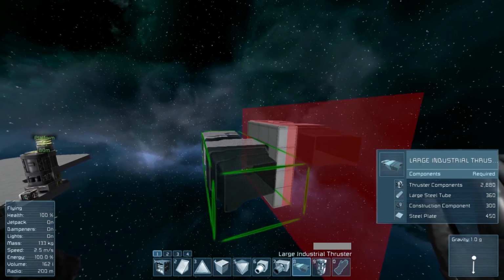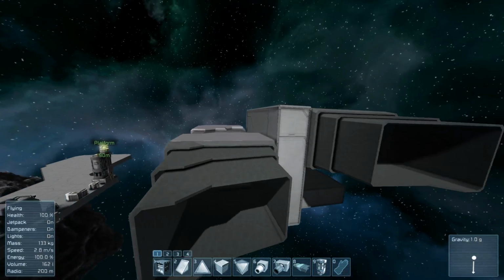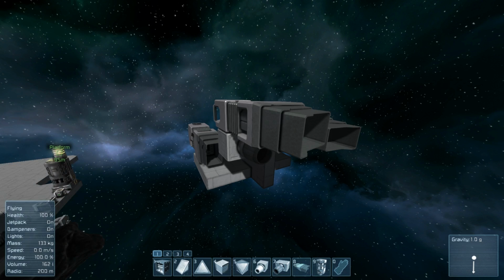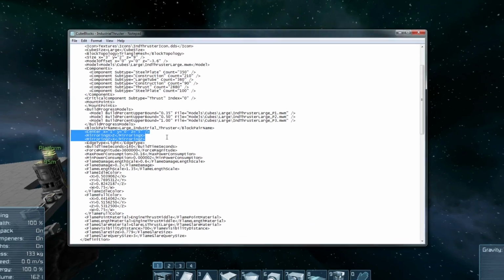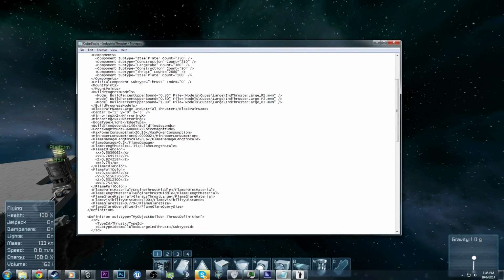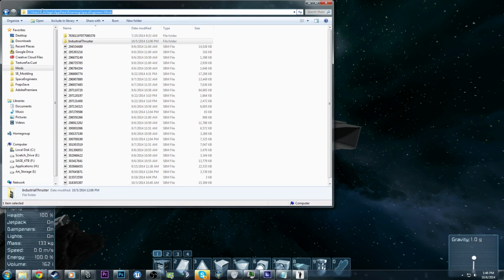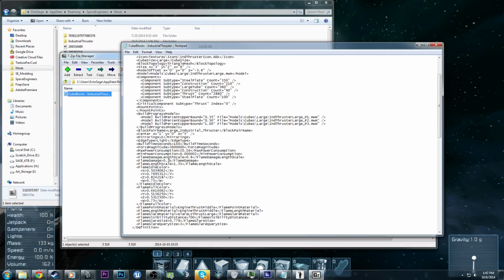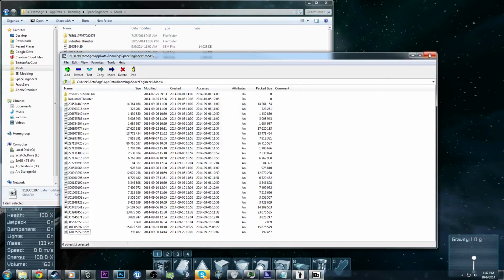Space Engineers, Derped Mirroring (Modding issue)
Allot of people have reported to me that my Industrial Thrusters do not mirror correctly, so I dedicated almost all of my time since Saturday night to trying to fix this issue. Thing is, I'm 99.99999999% sure I cannot fix it. The command that I would need does not seem to physically exist for the game currently, and I know not how to create it.

In this video I do show you how to access the "Cubeblocks" file provided with this mod, so if you would like to try and fix this issue, please feel free to poke around, and tell me if you get a fix.

Hopefully the devs will see this, and what I have posted in Skype chats & take pity on me, and give us a new mirroring option to offset the mirrored version.

Mods

SAGE Info